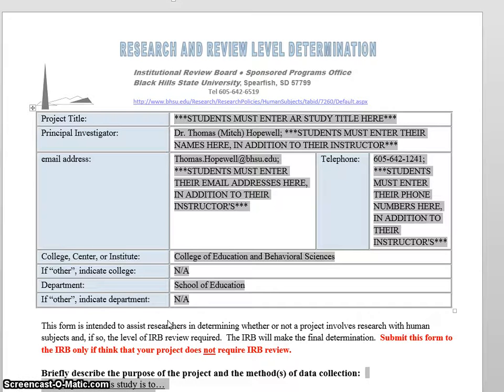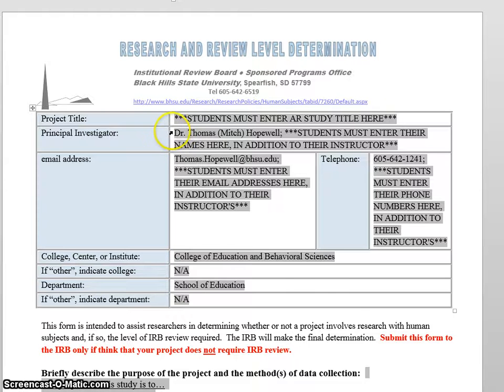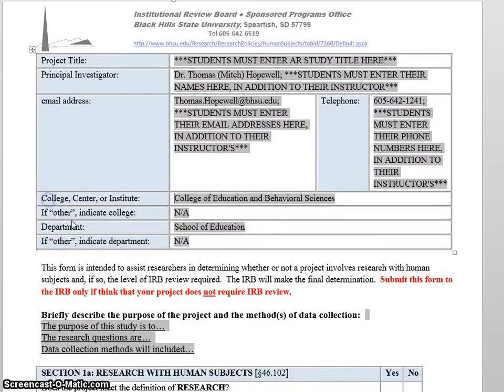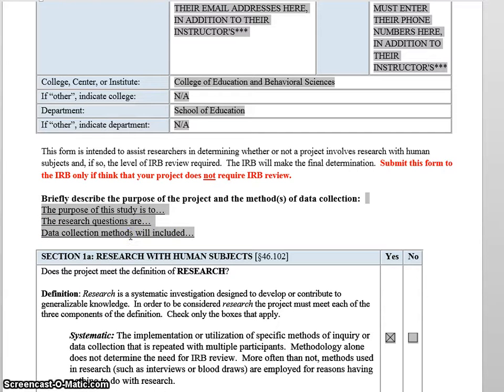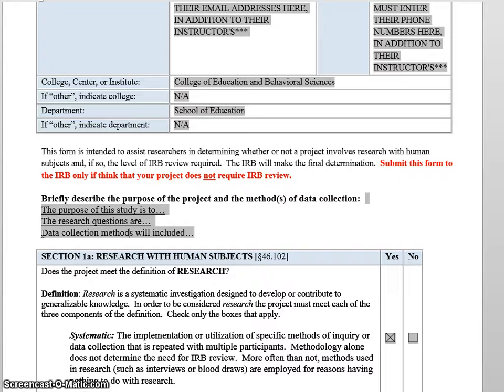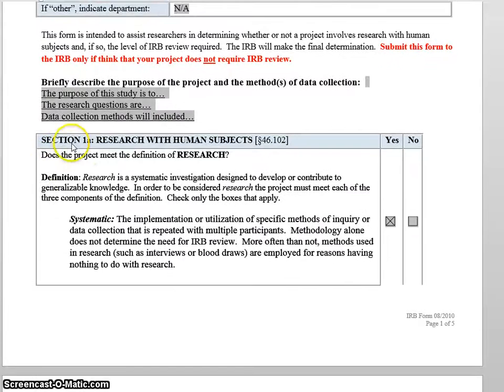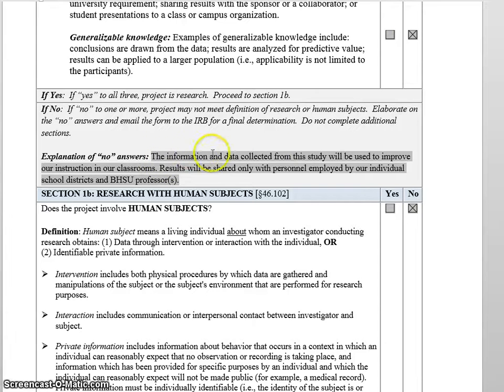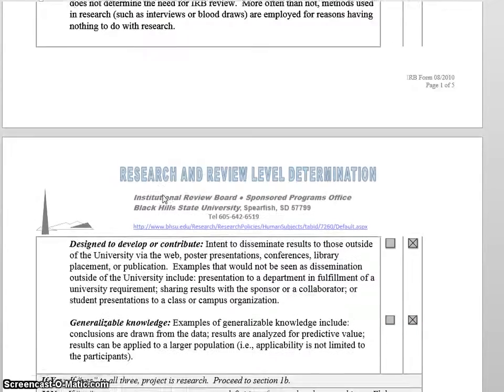IRB Form Tutorial